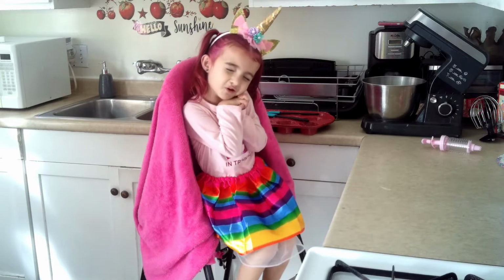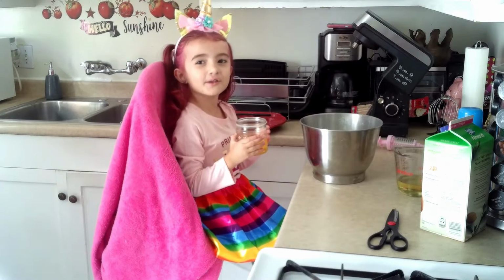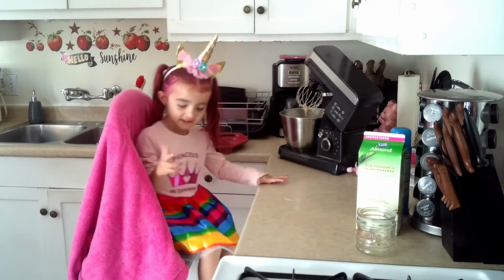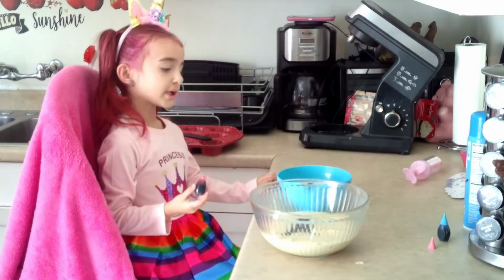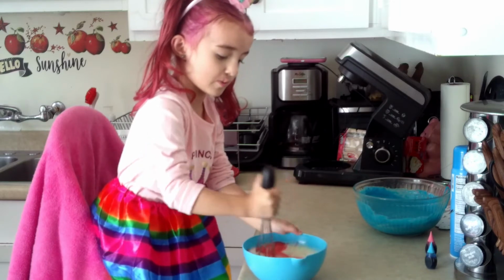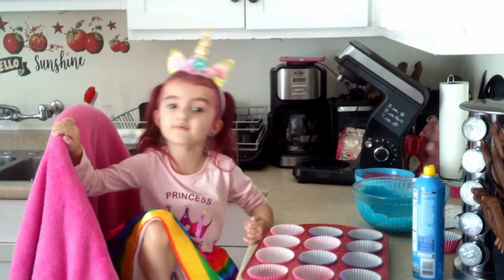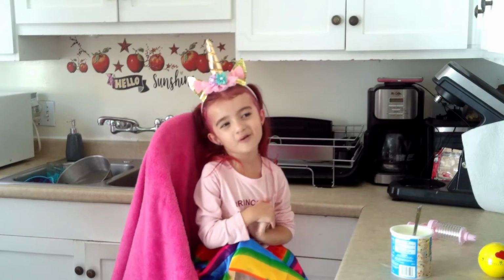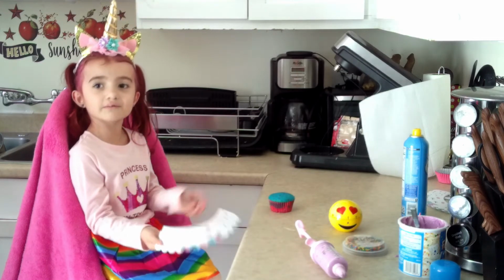Kitanna's Birthday Special: Unicorn Cupcake Magic!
It's my 4th birthday and I thought about creating something close to my heart... UNICORN MAGIC! I used all my favorite colors.

**Always use adult supervision while baking/cooking in the kitchen**